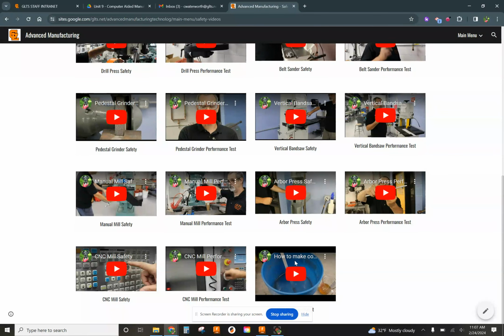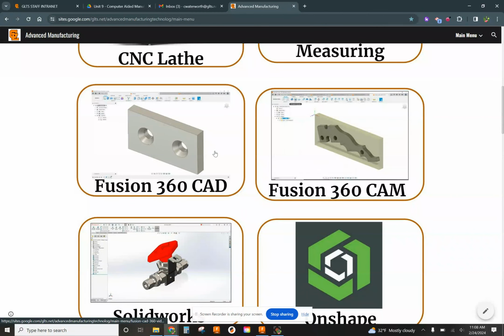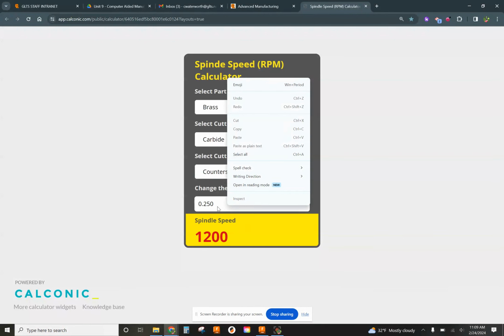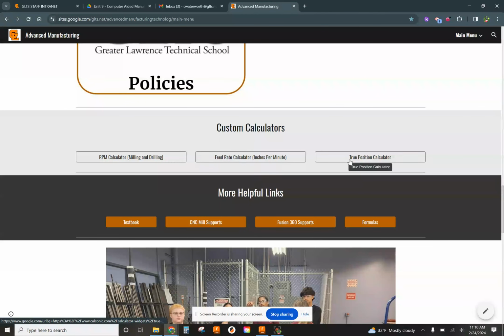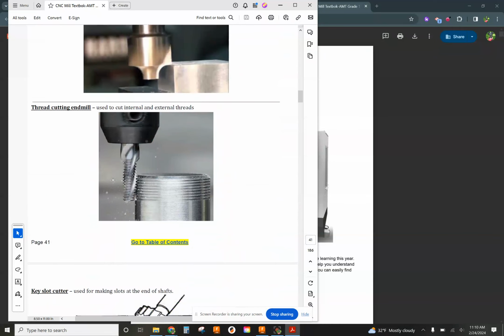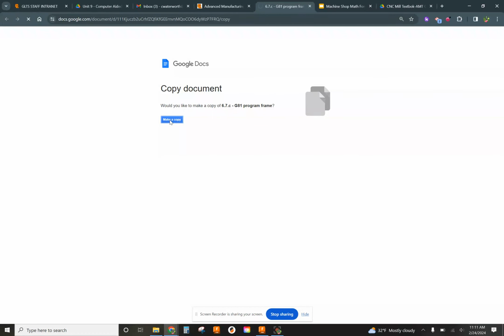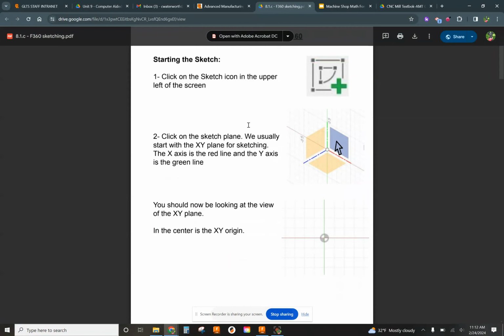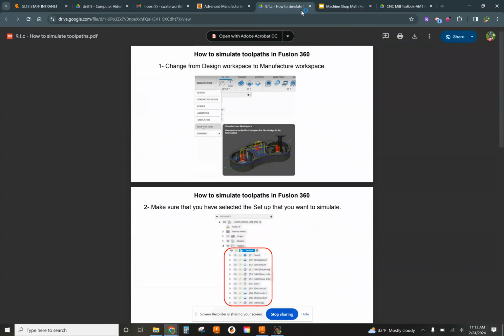Website tour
This is an overview of the GLTS Advanced Manufacturing Technology website for students. There are many resources to help students in our shop.